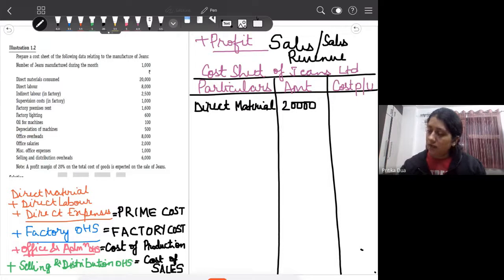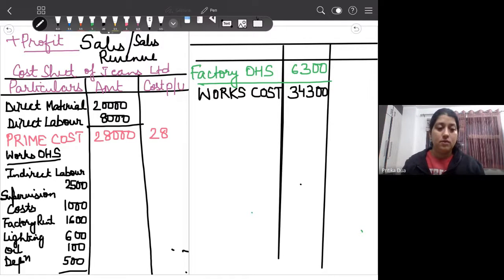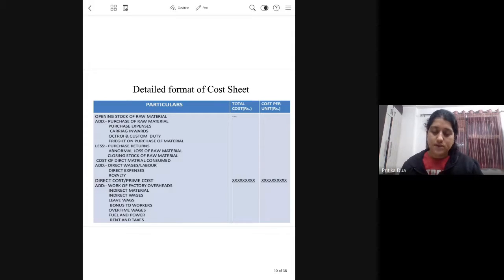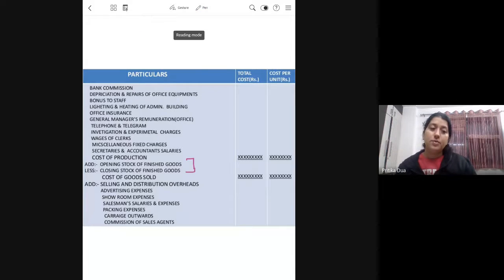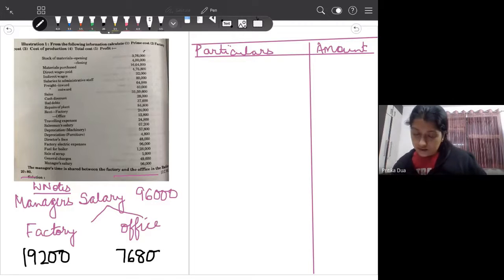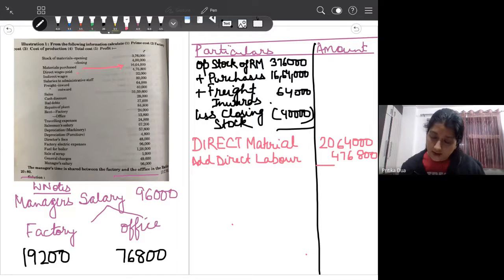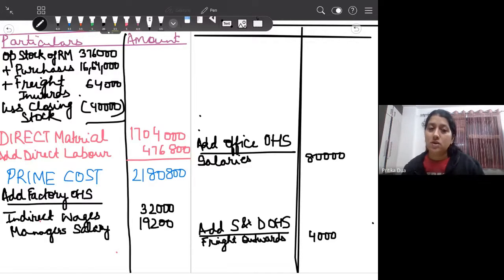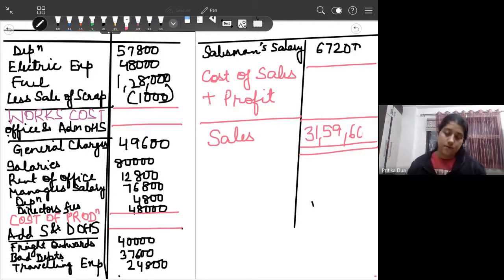Practical on Cost Sheet- Simple cost sheet and detailed cost sheet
Books Referred
1.Cost and Management Accounting- M.N.Arora
2. Accounting for Managers- B.P. Sahoo